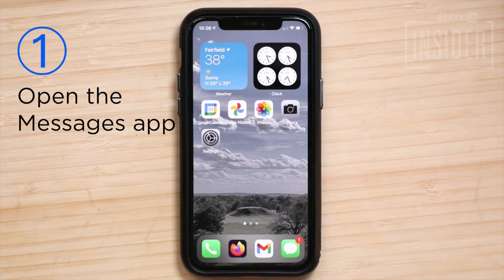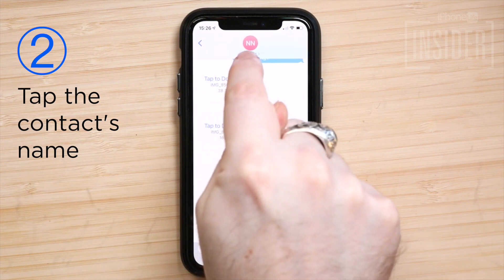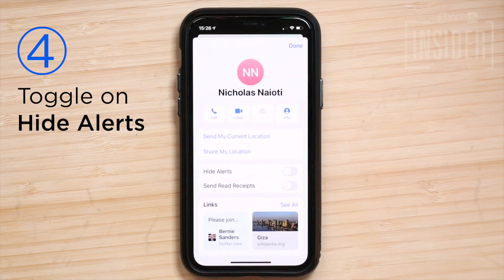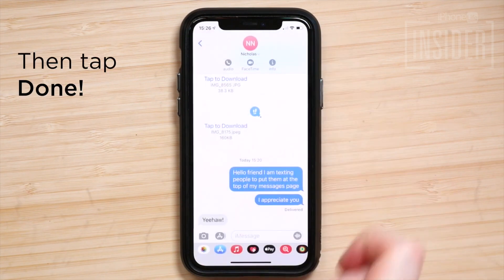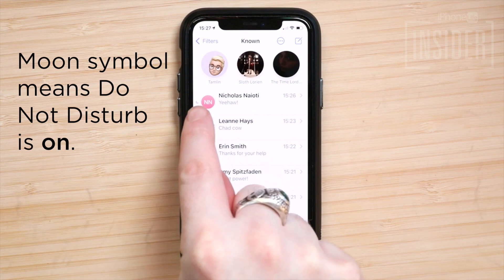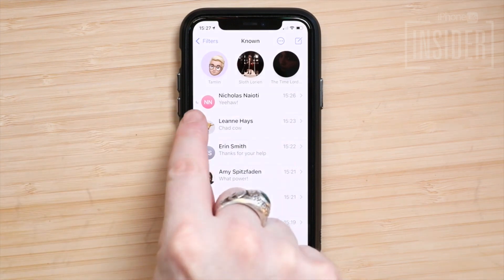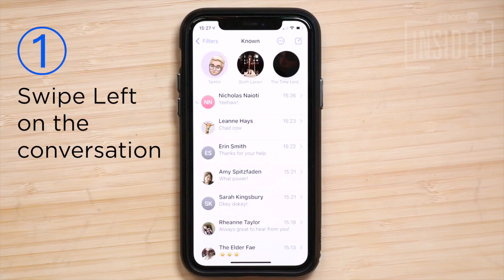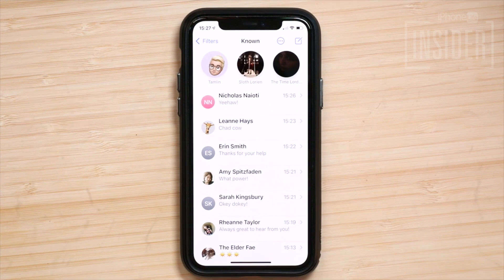How to Use Do Not Disturb for Individual Contacts on the iPhone (Updated for iOS 16)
Sometimes you want to silence just one contact without putting your whole iPhone on Do Not Disturb. We'll show you how to do it!

Do you have a person in your Contacts whom you'd like to silence for a while? If you don't want to block a number, you can turn on Do Not Disturb mode on your iPhone for individual contacts. Whether you’re on a date and don't want to hear from that one friend who texts constantly, or you’re in a meeting and don’t want to be disturbed by texts, you need Do Not Disturb. Do Not Disturb mode is indicated by the crescent moon symbol or icon to the left of your selected contact, and allows you to mute texts from the person you don't want interrupting you. Here’s how to turn on Do Not Disturb for one contact on your iPhone.

How to Turn Do Not Disturb On for an Individual Contact

What does Do Not Disturb do on your iPhone? The short answer is it's an easy way to silence calls, notifications, and other sounds while your iPhone is locked. Sometimes turning on Do Not Disturb for everything is too much, so you need to know how to turn on Do Not Disturb for just a specific contact or contacts. Here are the steps:

1. Open the Messages app and select the conversation for which you want to turn on Do Not Disturb.
2. Tap the arrow next to the contact's name you'd like to put on Do Not Disturb.
3. Tap on info.
4. Toggle on Hide Alerts, then tap Done.